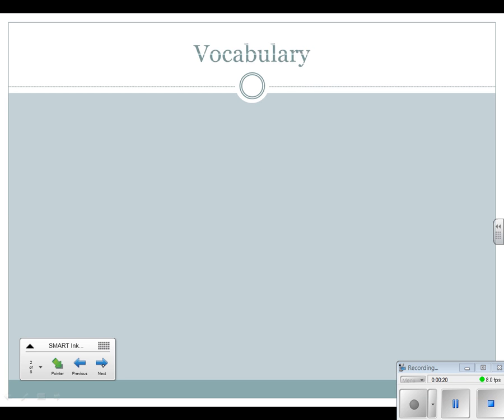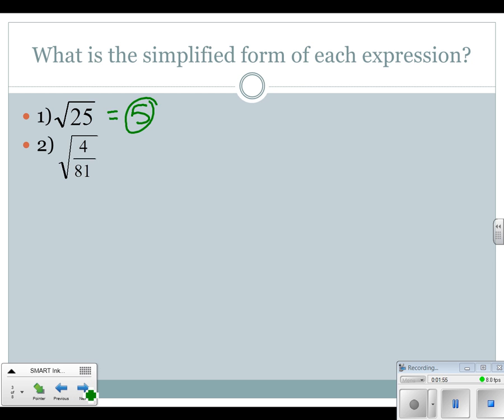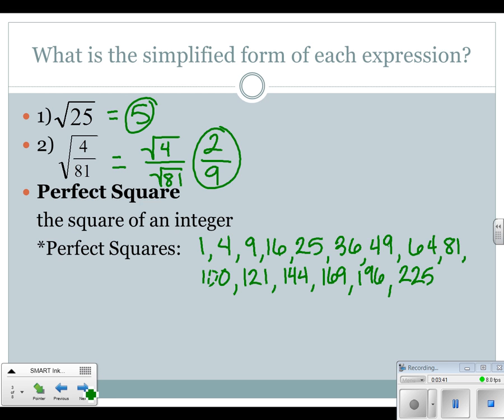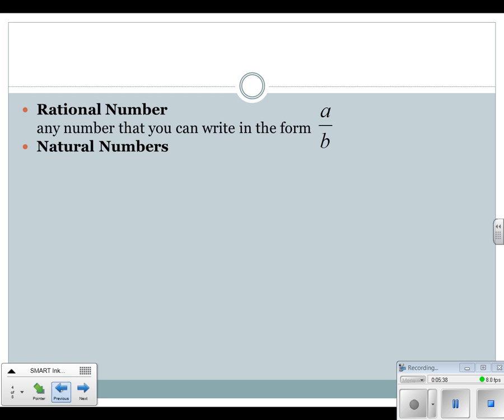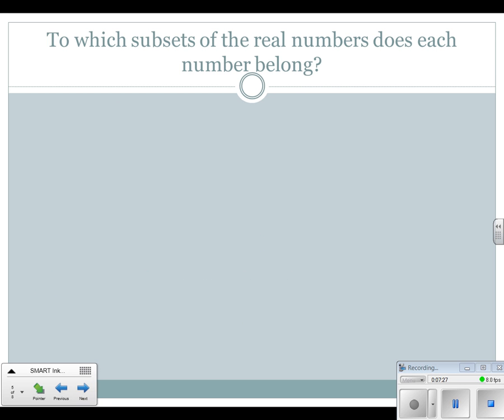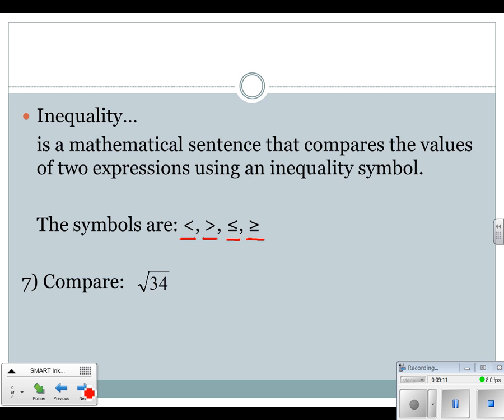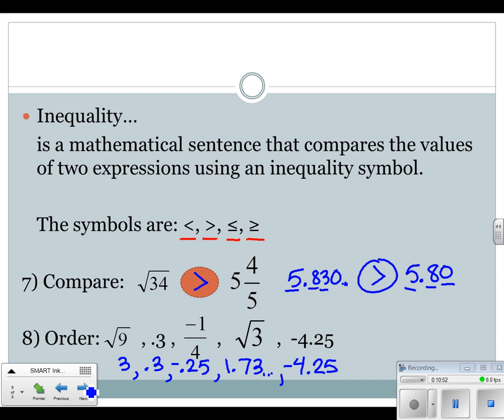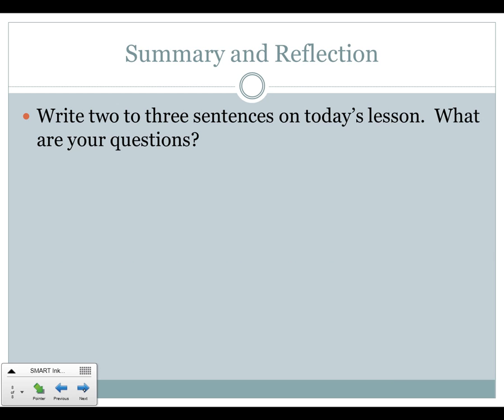1 3 Real Numbers and The Number Line